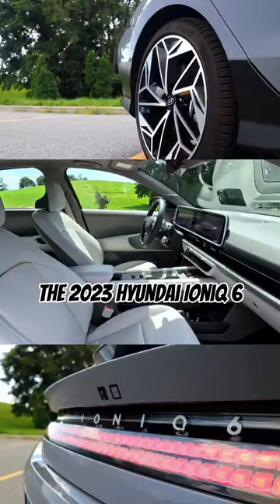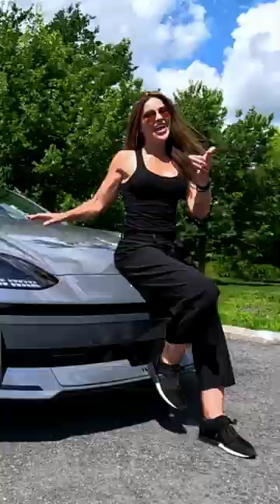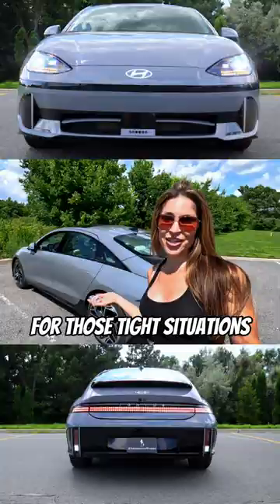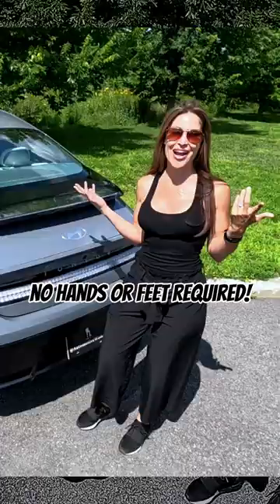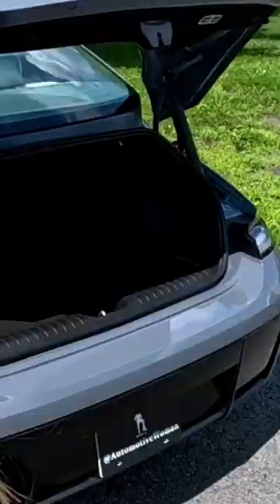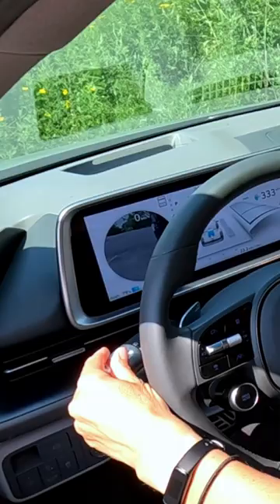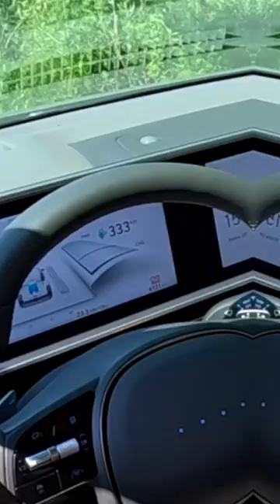5 Futuristic Features Setting the 2023 Hyundai IONIQ 6 Apart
The 2023 Hyundai IONIQ 6 comes equipped with a range of innovative technologies, including Smart Doors, Smart Park, Smart Trunk, and Video Blind-spot monitoring, taking convenience to a whole new level.